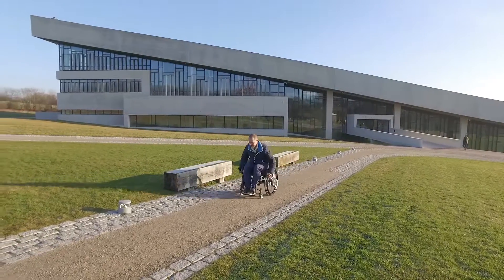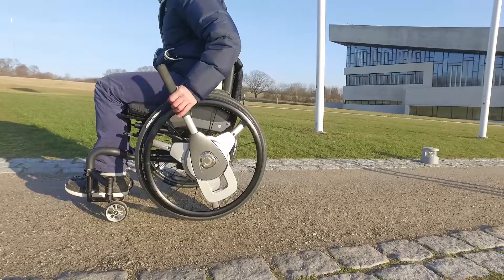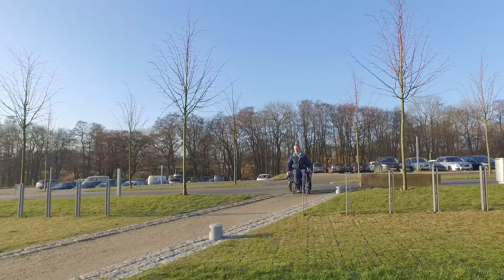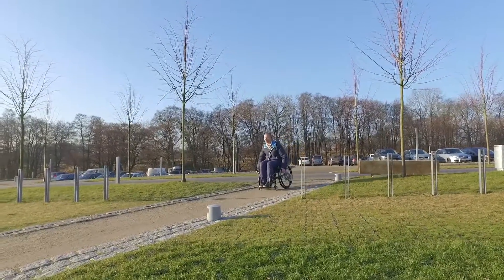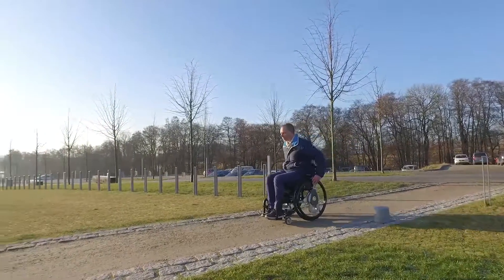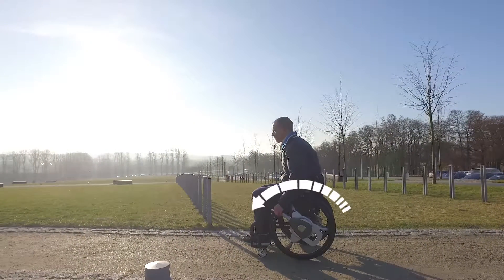5 CHANGING DRIVE RATIO - NuDrive Air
This video covers the basics of how to get started with NuDrive Air. For further details regarding NuDrive Air please

Changing drive ratio should only be attended once you are confident with forward driving. Drive ratio is altered by placing your hands lower on the leaver. This result in more energy being required for each push, and will create more powerfull push and help travel faster.

A few things to note. If you find you chair starts to tip upwards as you push – this indicates that you are pushing to much at the beginning of the stroke. Instead you want to push at the end of the stroke.

Also when you hit an incline it is advised that you hold the leaver higher up to increase the mechanical advantage – and help you negotiate the obstacle.